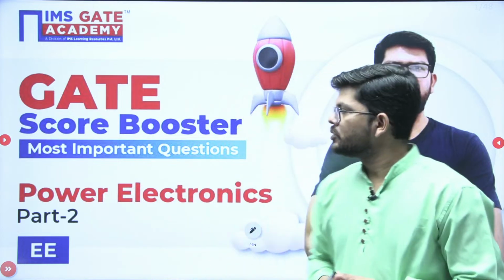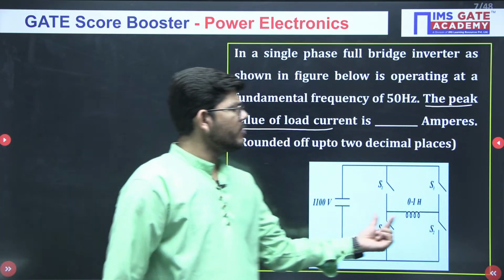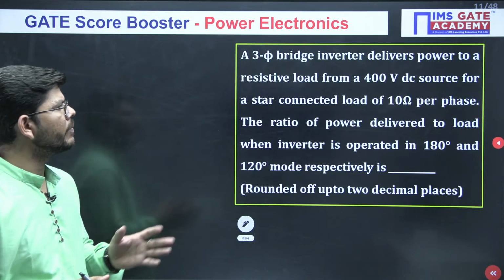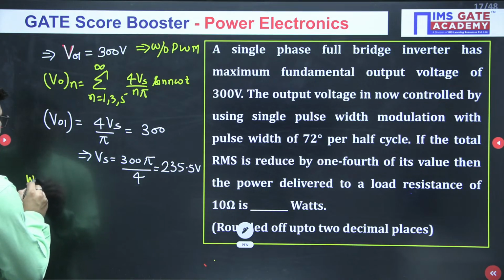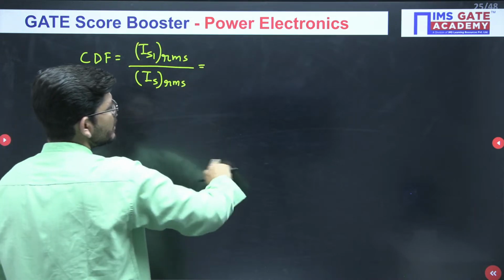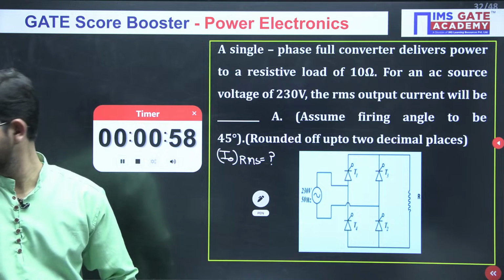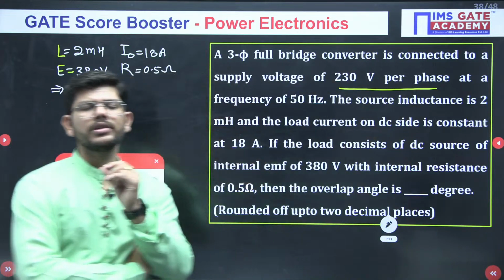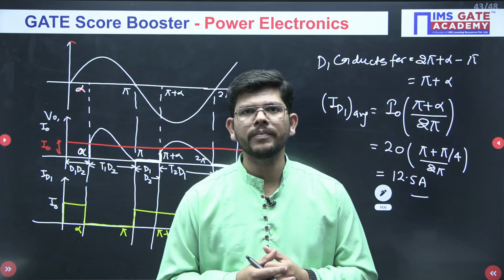L2 GATE Score Booster | GATE 2024 | Power Electronics - Part 2 for GATE & PSU's by Vipin Mishra Sir